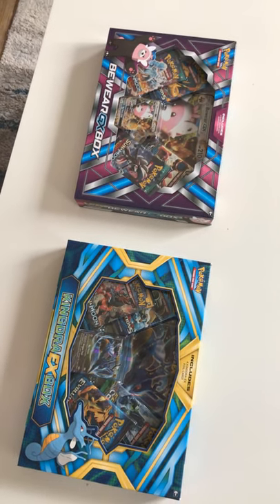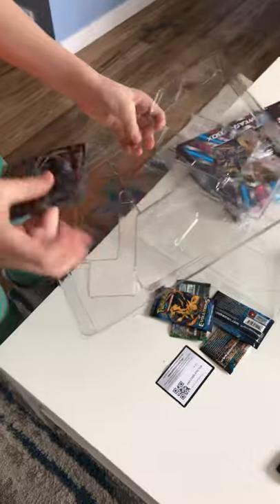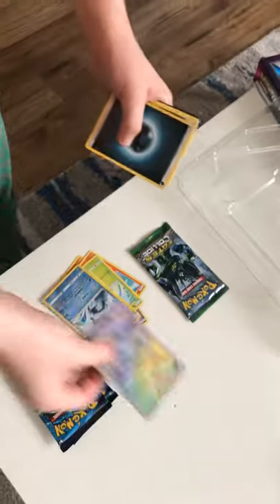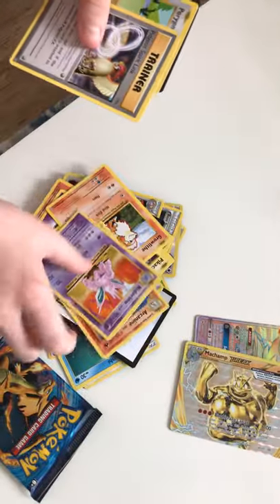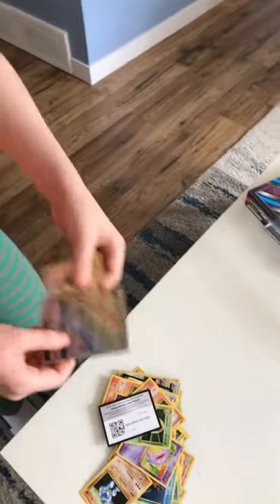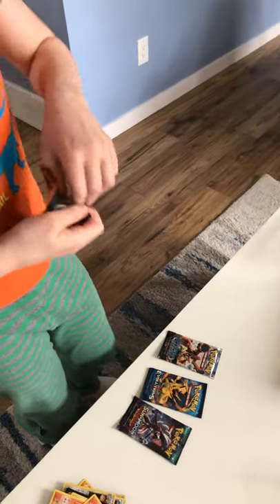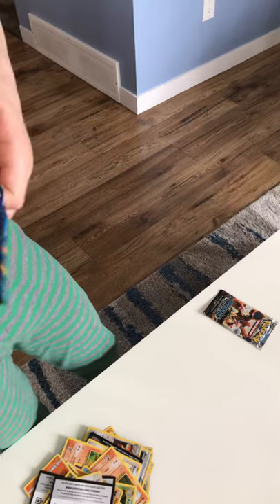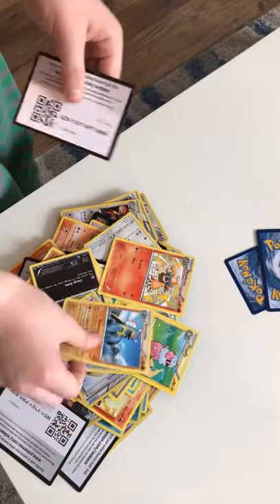Unboxing of Bewear & Kingdra Pokemon Pack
In this video I am unboxing a Bewear & Kingrda EX & GX box. Check out what I got!!